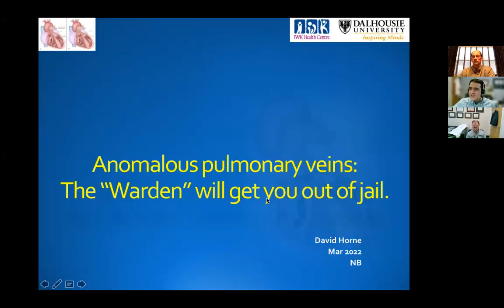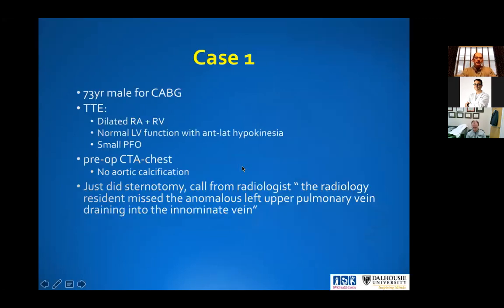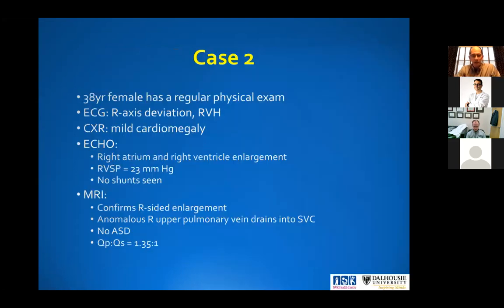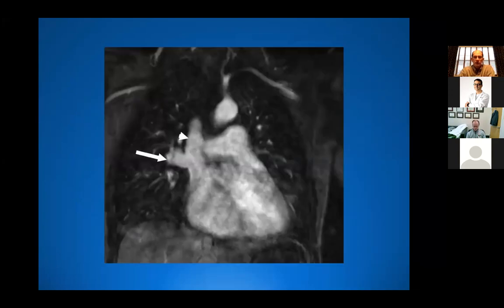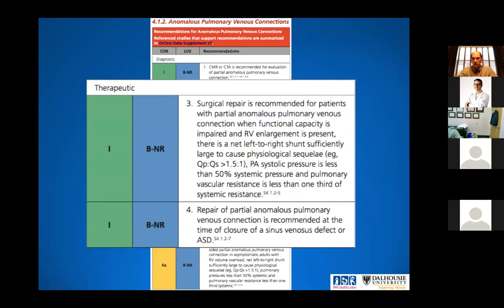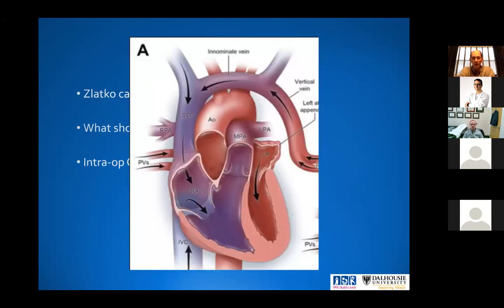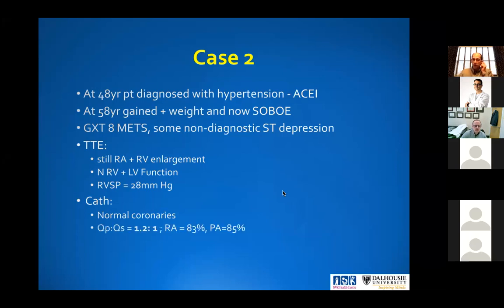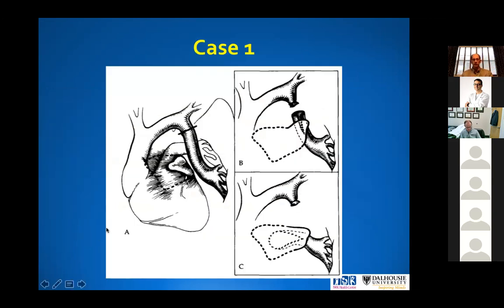Congenital Sinus Venosus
Dr D Horne discuss the management of Congenital sinus venosus ASD management